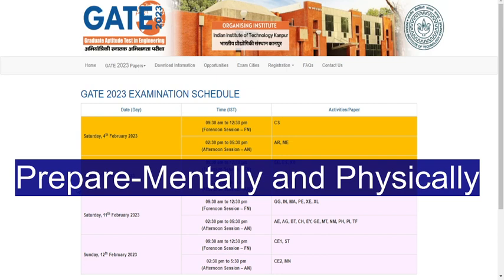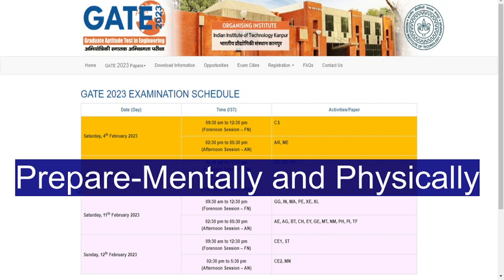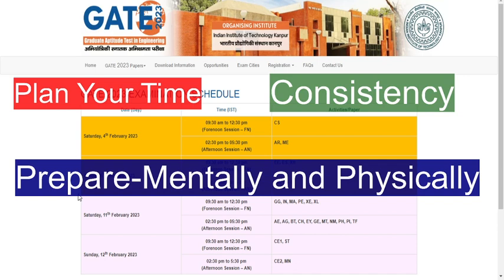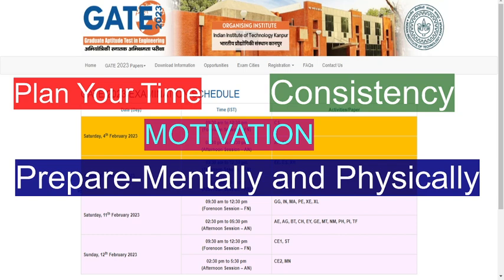CLEAR GATE 2023 EXAM IN 20 DAYS!! HOW TO PREPARE?? START STUDYING NOW!!